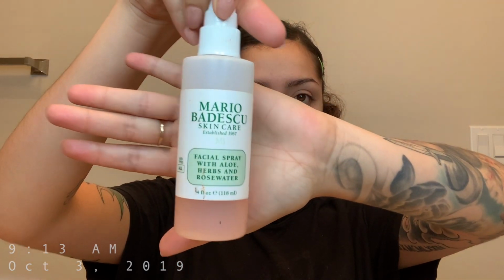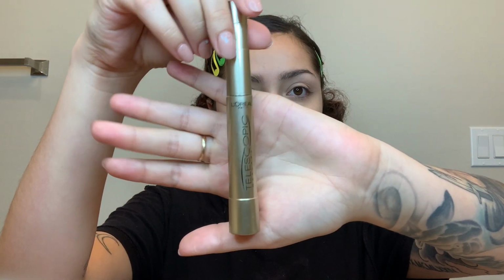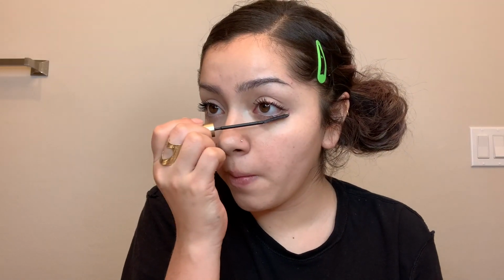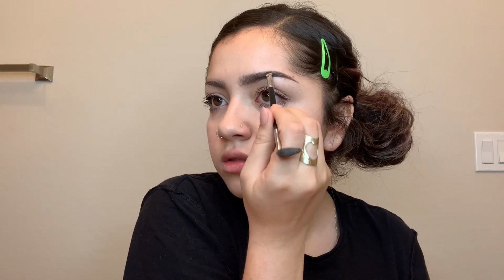BOYFRIEND DOES MY VOICEOVER?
if you couldn't tell, eli has taken creative control over the video.. enjoy!

PRODUCTS USED:
mario badescu rose spray
ABH dip brow pomade
l'oreal telescopic mascara
NARS "bengali" eyeshadow (for freckles)
MAC blush in "blush baby"
MAC blush in "humour me"
MAC skin finish highlight in "whisper of guilt"
MAC honeylove lipstick
NYX hot pink liquid liner

if u've made it this far comment your fav song down below

video scored/produced x prodbytECh